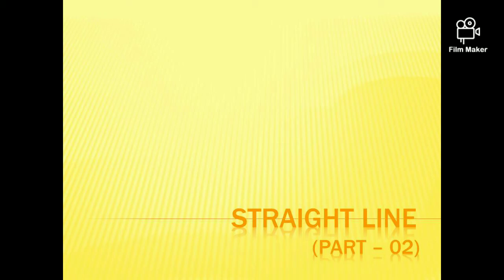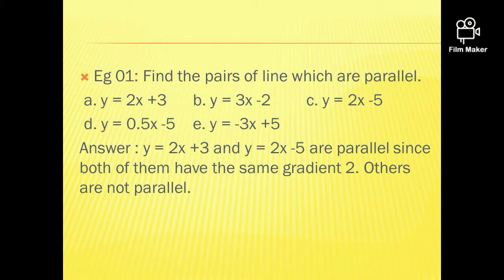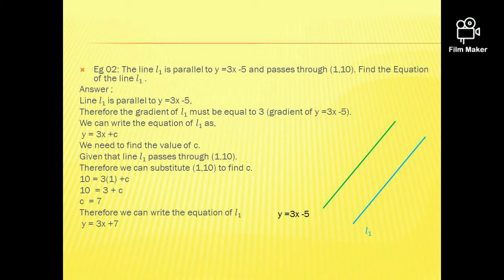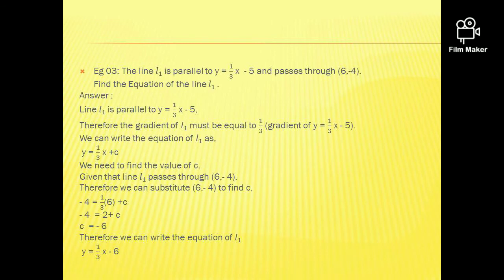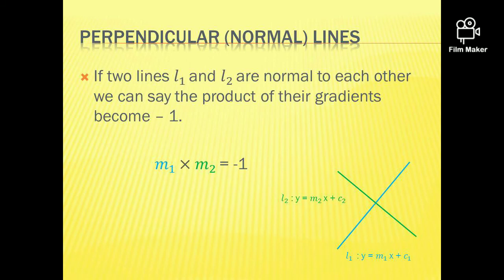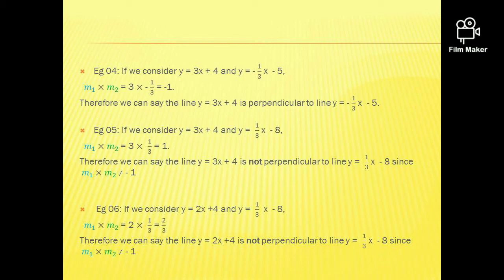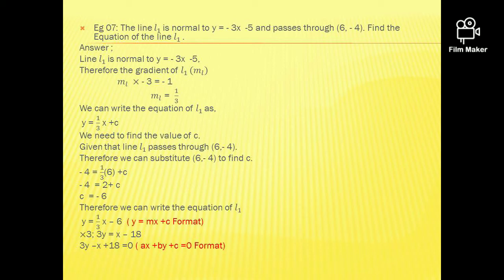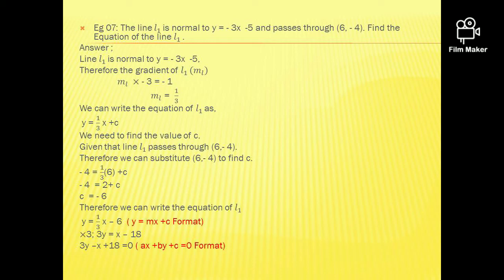Straight Line for Beginners 02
This is the second video of the video series Straight Line for Beginners.